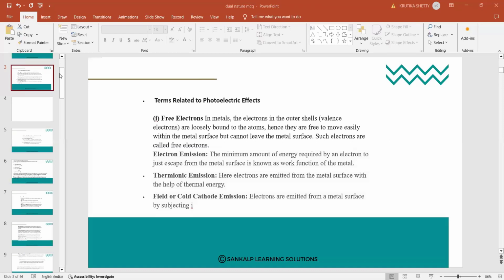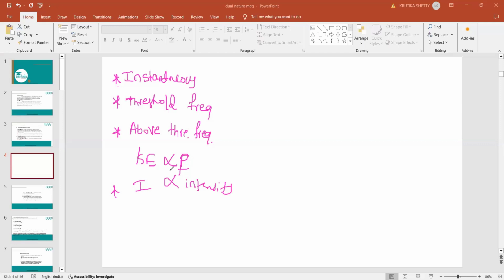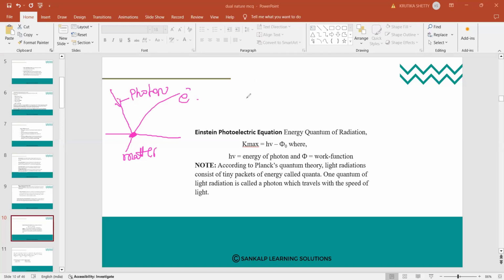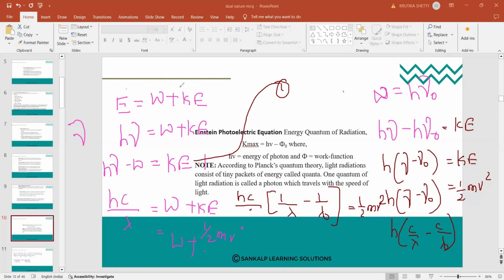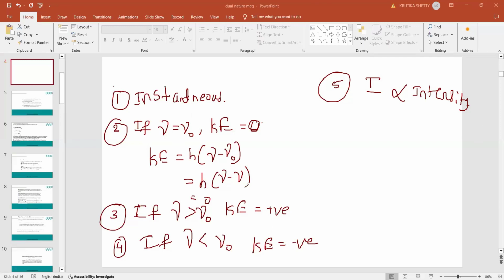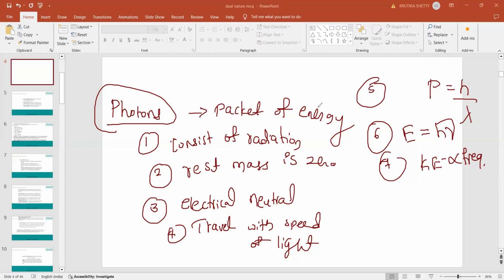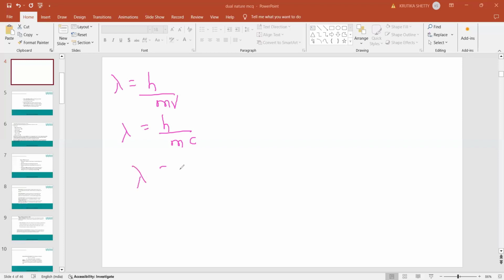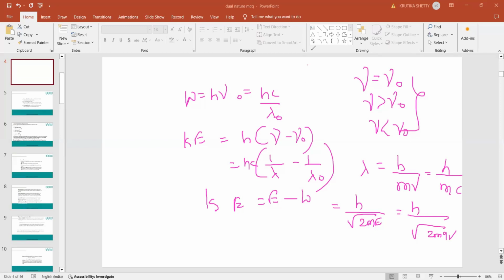Experimental study of photoelectric effect - Physics - Session 2